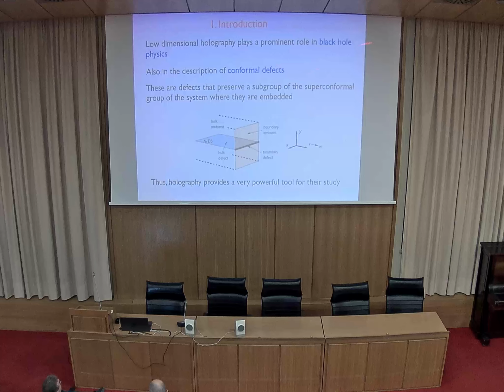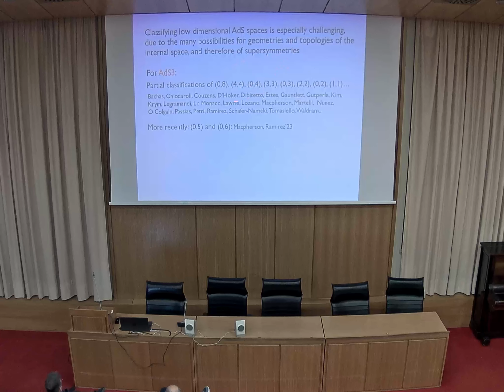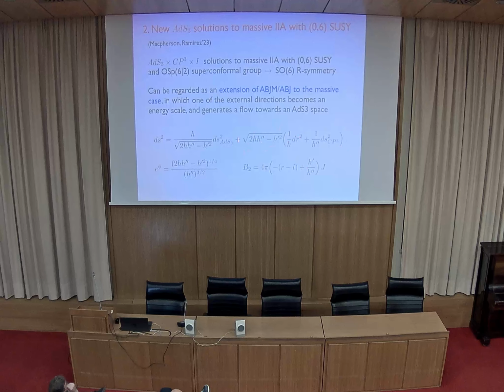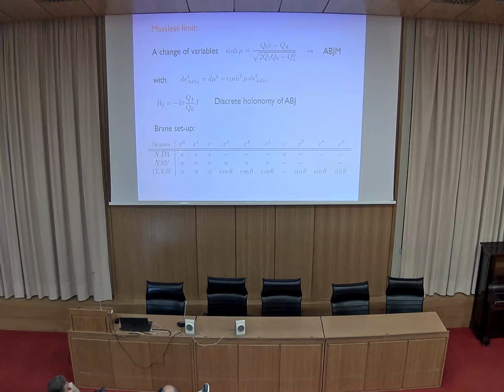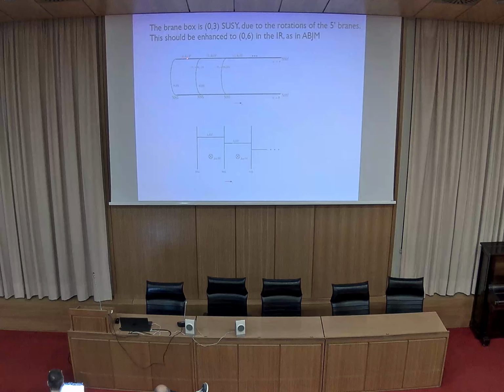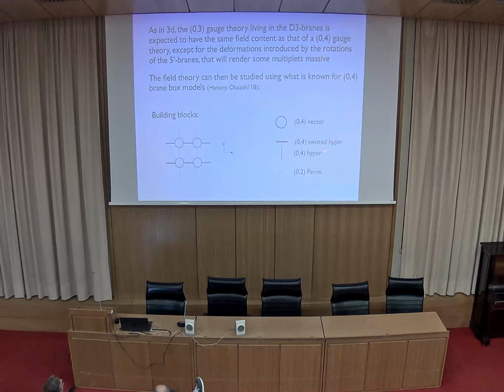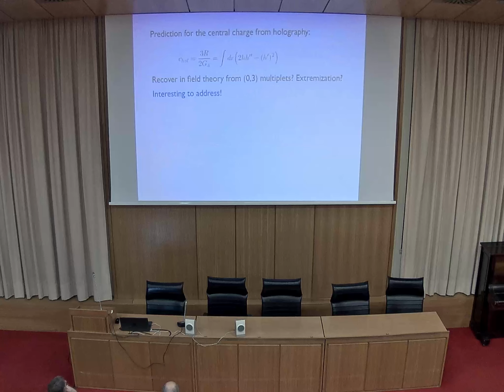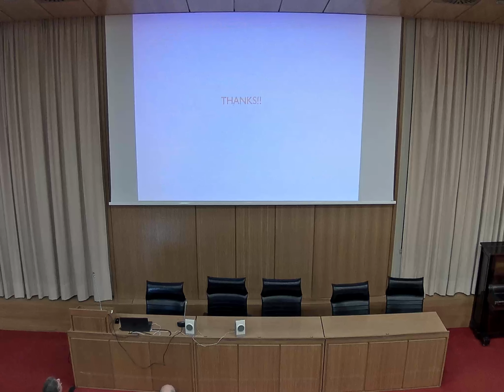Yolanda Lozano - AdS3/CFT2 and defect CFTs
Exact methods in low-dimensional quantum systems
26 - 28 March 2025
National and Kapodistrian University of Athens, Athens, Greece